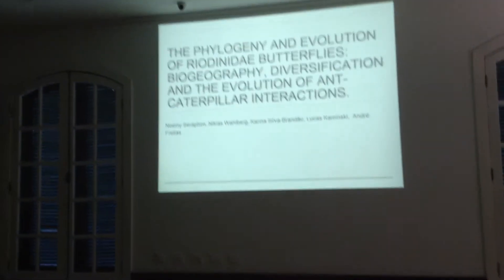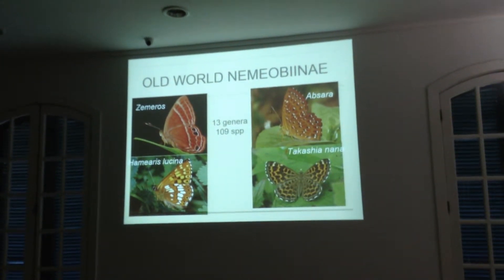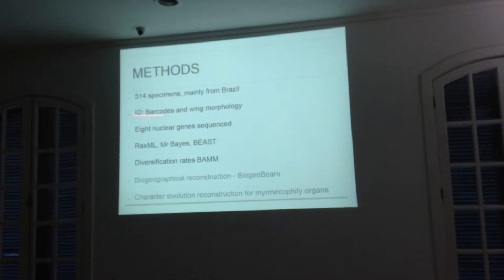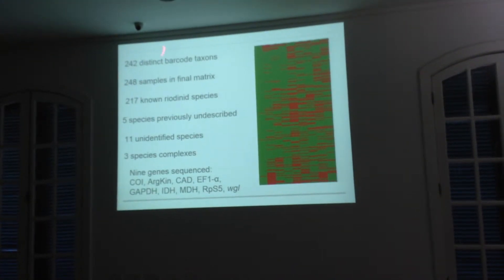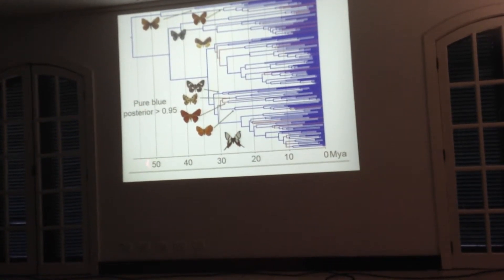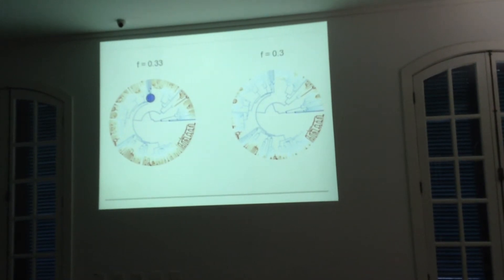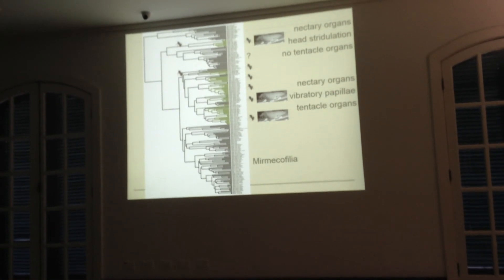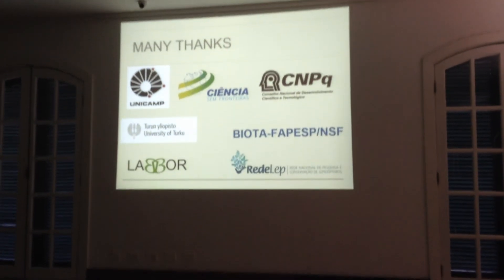Seraphim: The phylogeny and evolution of Riodinidae butterflies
Presentation by Noemy Seraphim